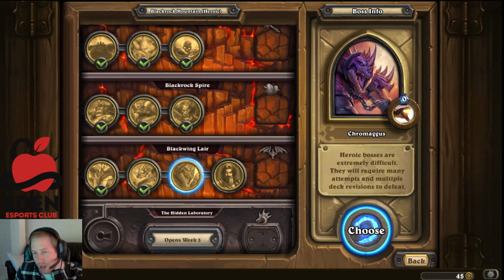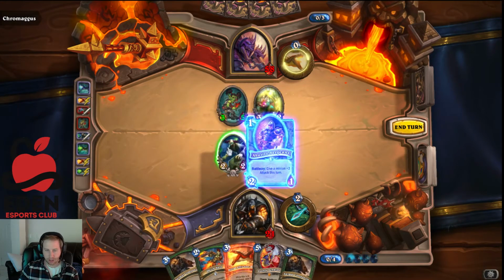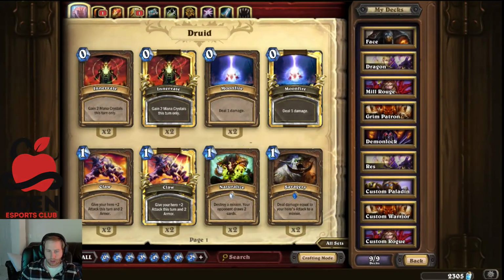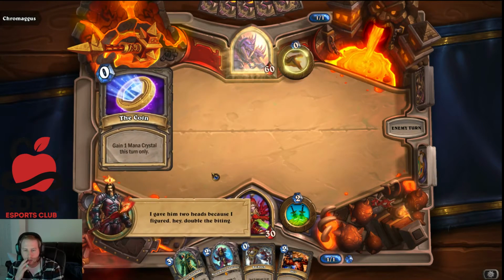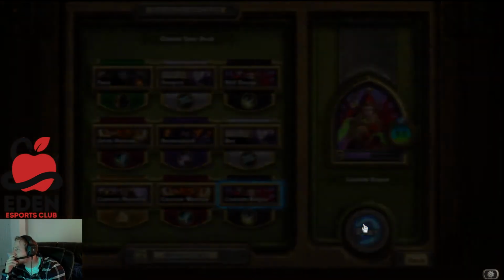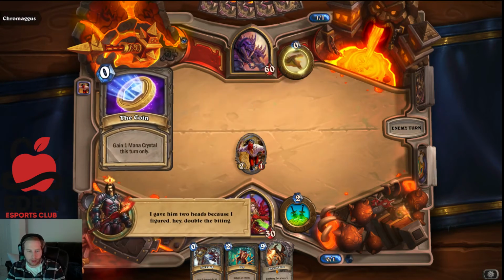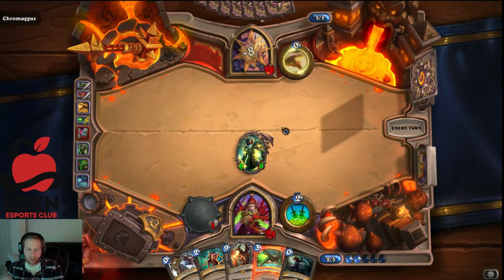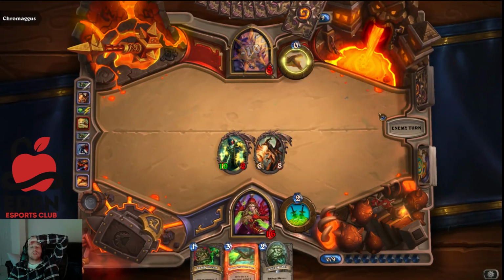Blackrock Mountain: Blackwing Lair - Heroic Chromaggus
Defeating Heroic Chromaggus with a Preparation Rouge deck.